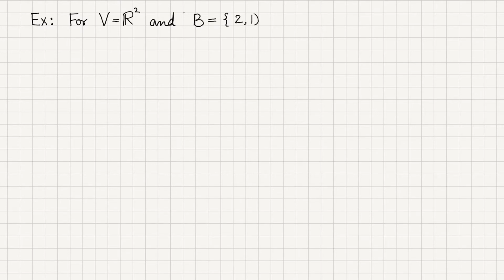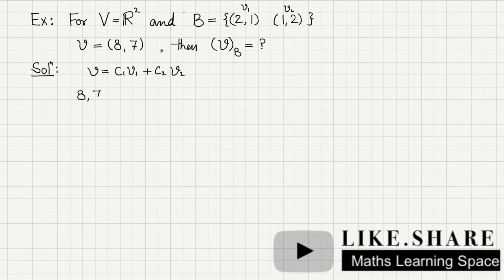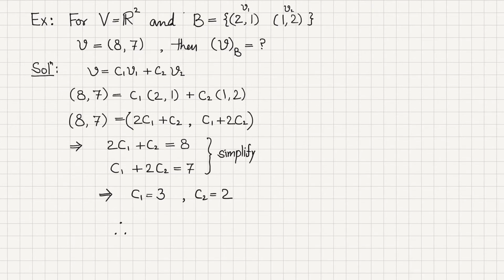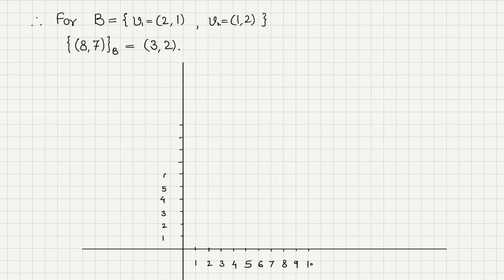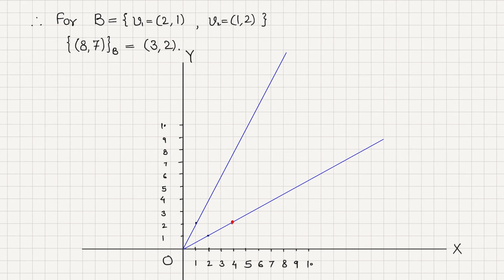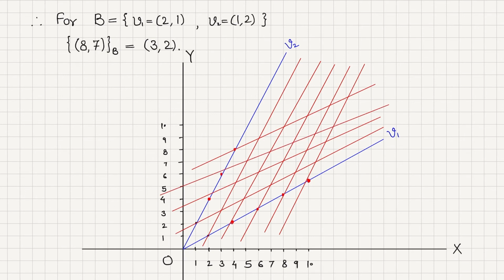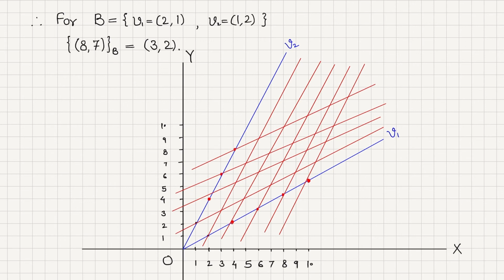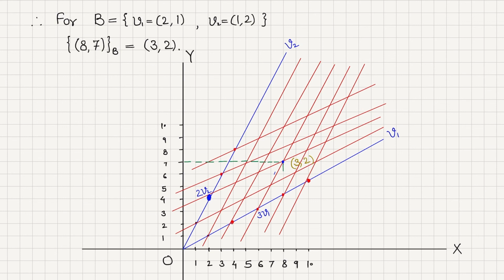Coordinates of a vector relative to the basis(Visual Representation): Lecture 18.1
In this video, we try to give you a visual representation of the coordinates of a vector relative to the basis.